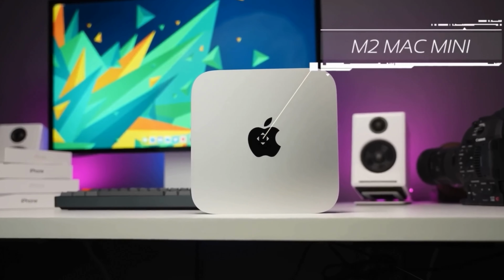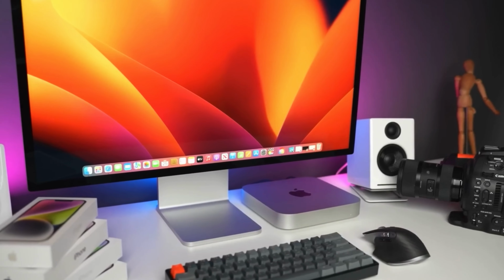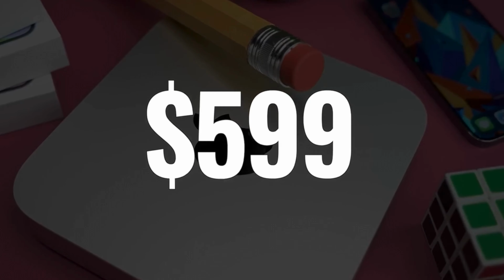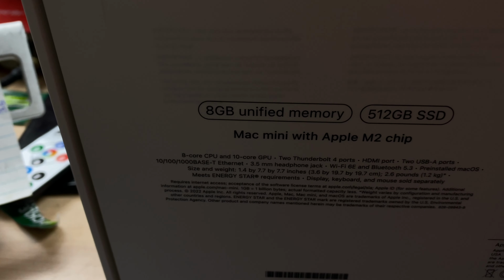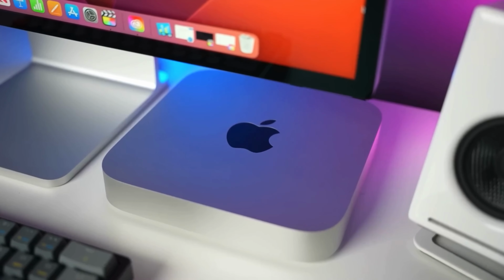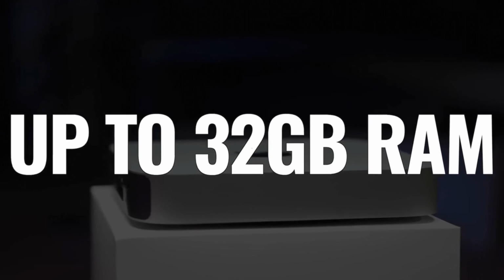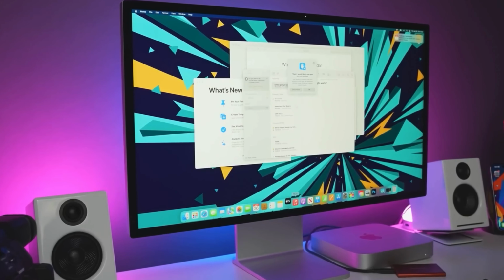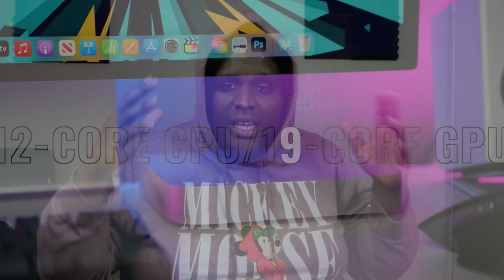WHY I LIKE THE MAC MINI M2